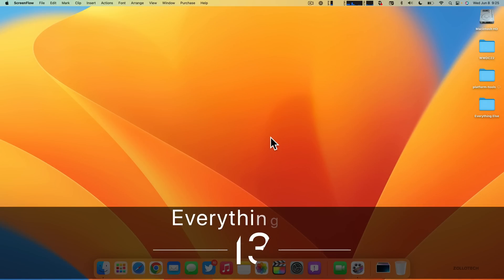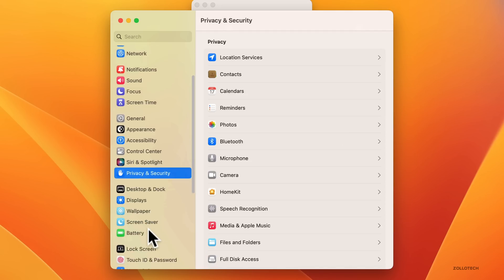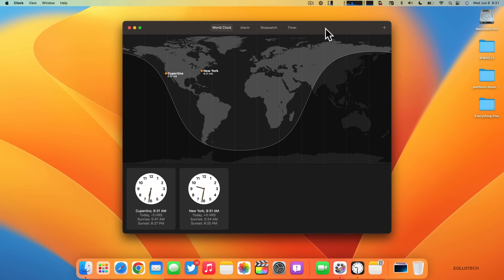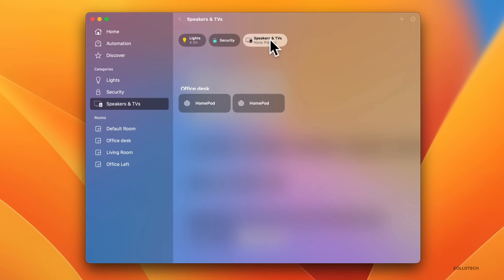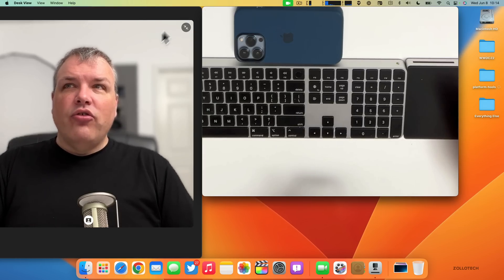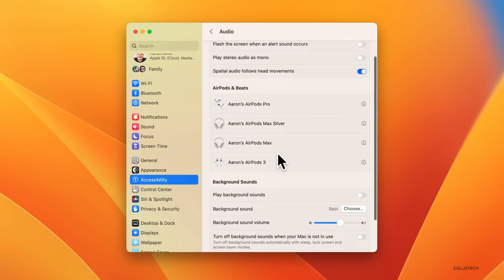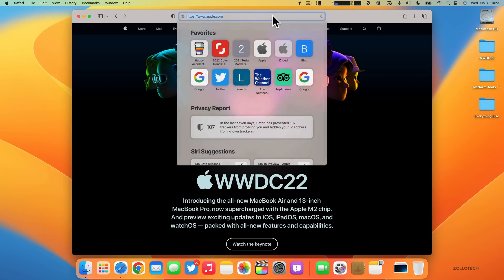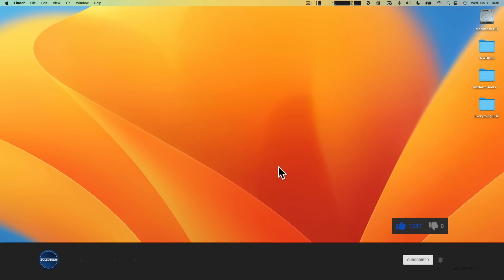macOS 13 Ventura - Everything New!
macOS 13 Ventura Beta 1 is out for developers and Beta Testers in July on supported Mac with a Public release of macOS Ventura coming in September or Fall. macOS 13 adds a new settings pane, continuity camera to use iPhone as a webcam, FaceTime updates, Stage Manager, and updated Home app, changes to spotlight search, photos, accessibility, safari and more.  In this video I go over all the features, updates and changes in macOS Ventura Beta 1 using a 16-inch MacBook Pro M1 Max.

Apple also released iOS 16 Beta 1, iPadOS 16 Beta 1, tvOS 16 Beta 1, HomePodOS 16 Beta 1 and watchOS 9 Beta 1.

BenQ Display I am using with MacBook Pro

***Chapters***
00:00 - Introduction
00:05 - macOS Ventura Release
00:20 - Supported Macs
00:50 - New Features Changes and Updates
01:32 - System Settings
02:40 - Wallpaper
03:24 - Battery
03:56 - Link Keyboard or Mouse To a Nearby Mac
04:29 - Software Updates
04:56 - New Apps
05:37 - Stage Manager
07:13 - Home App
07:56 - FaceTime
08:54 - Use iPhone as Your WebCam
10:49 - Mail
11:11 - Spotlight Search
12:24 - Accessibility
14:05 - Safari
15:08 - Passwords and Passkey
15:48 - Additional Updates
17:04 - Conclusion
17:46 - Outro